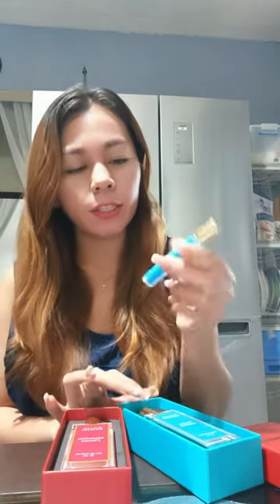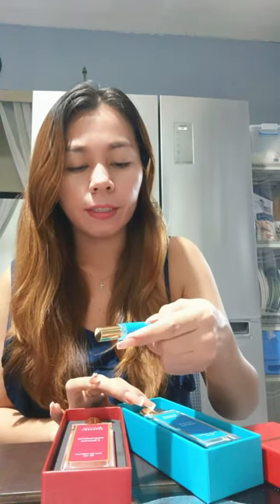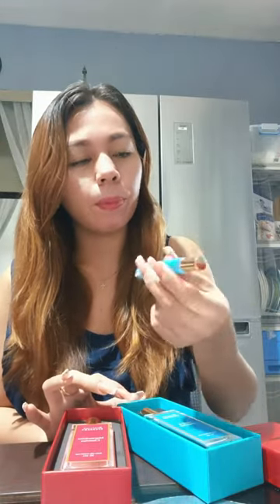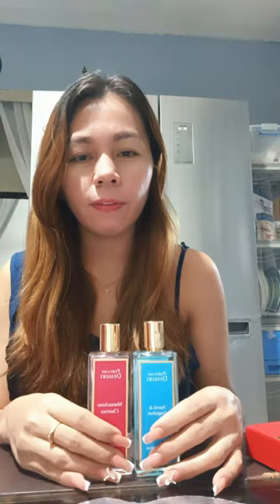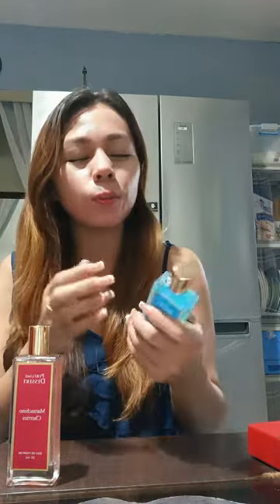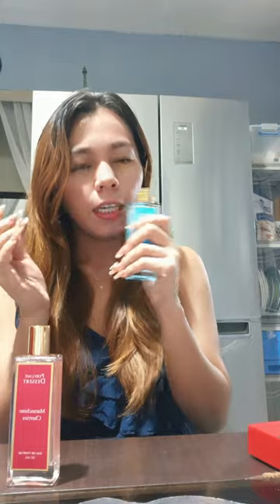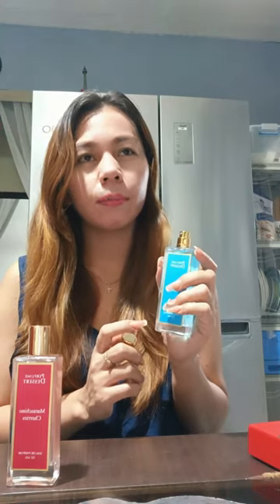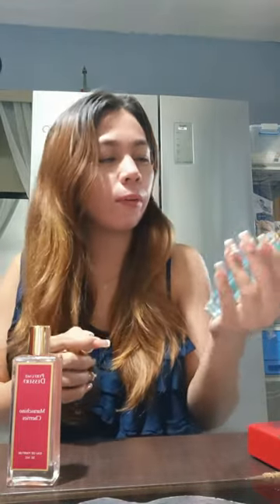MY HONEST REVIEW ON PERFUME DESSERT.. BEST PERFUME SCENT!